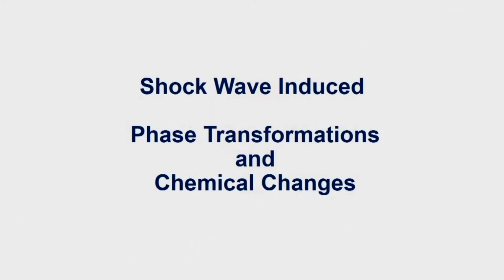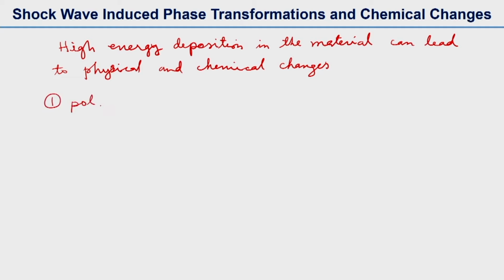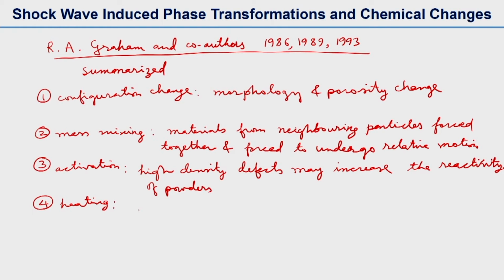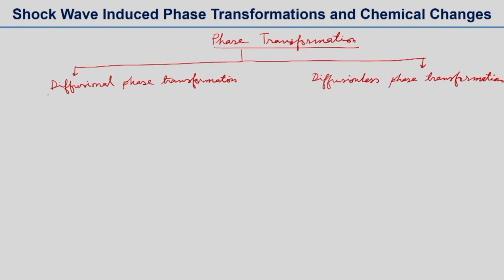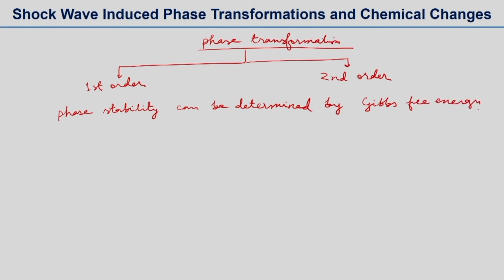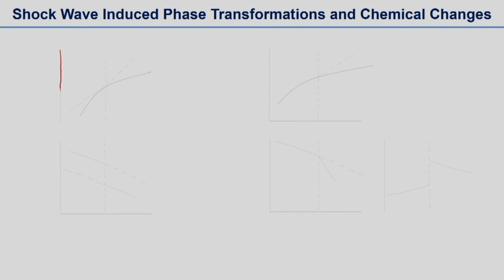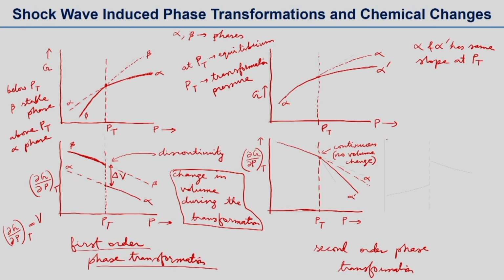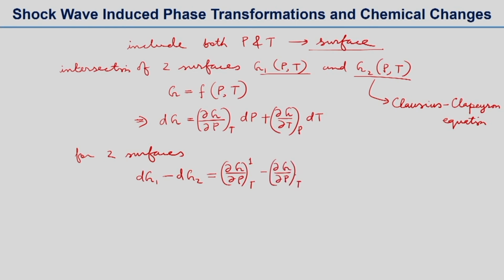Discretization of Navier Stokes Equations ( Contd. )